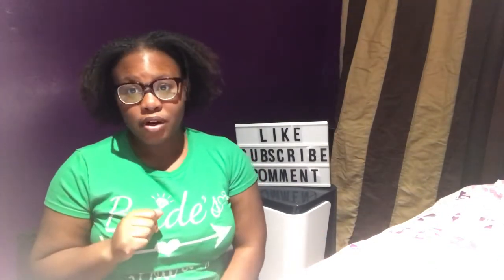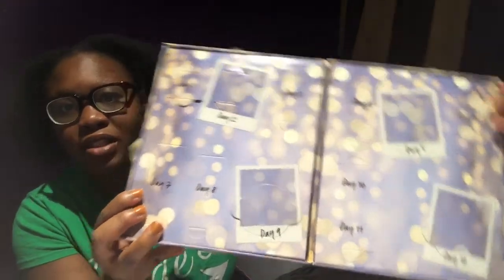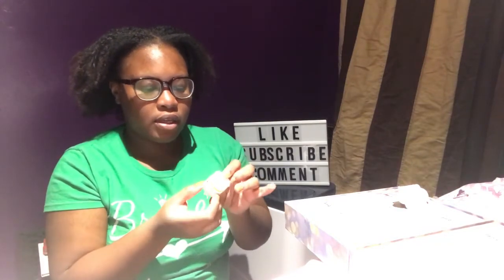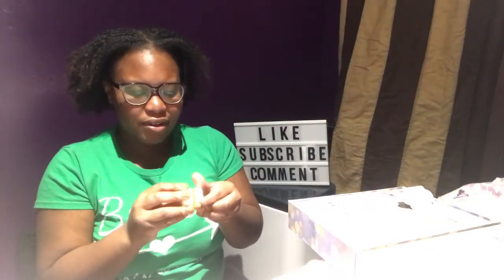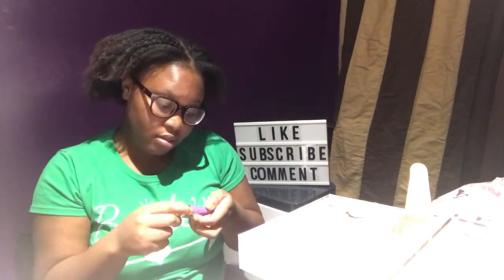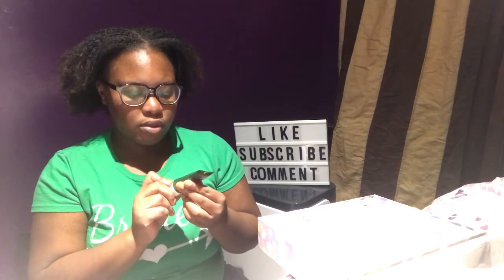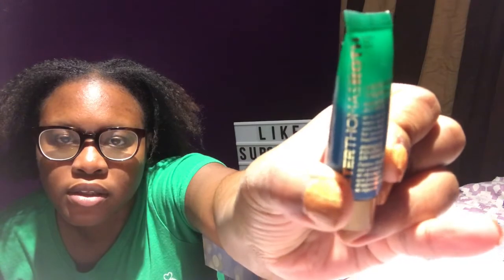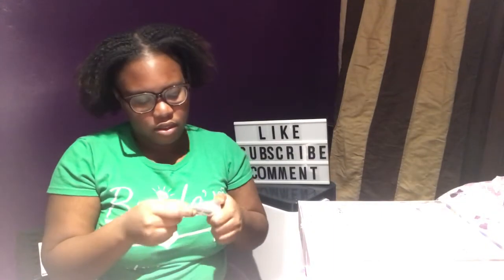Sephora Favorites 12 Days of Masking Unboxing!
Products Mentioned:
Glow Recipe Watermelon Glow Sleeping Mask

Farmacy Honey Potion

Glamglow Gravity Mud Firming Treatment

Origins Original Skin Retexturing Mask with Rose Clay

Kiehl's Turmeric & Cranberry Seed Energizing Radiance Masque

Herbivore Blue Tansy

Boscia Charcoal Pore Pudding

Peter Thomas Roth Hungarian Thermal Water Mineral-Rich Atomic Heat Mask

Saturn Sulfur Acne Treatment Mask

Fresh Rose Face Mask

Korres Pomegranate Ahas & Enzymes Resurfacing Mask